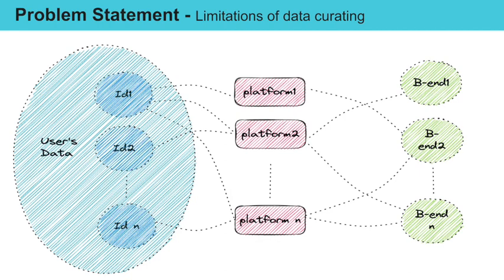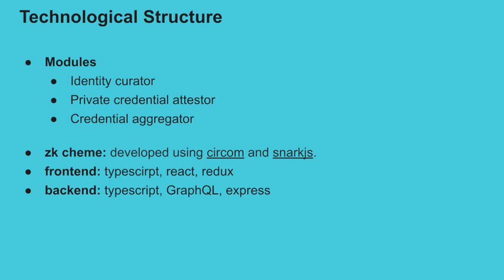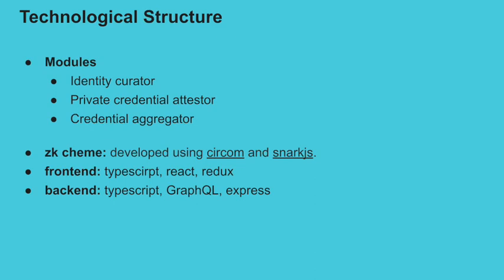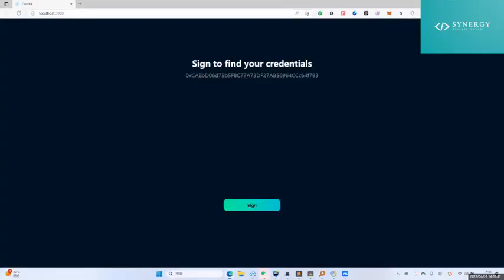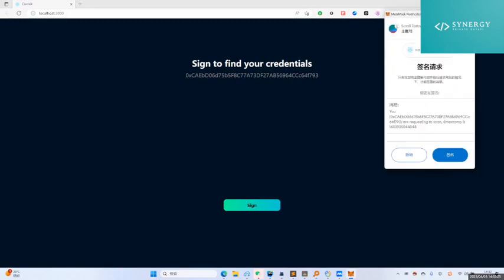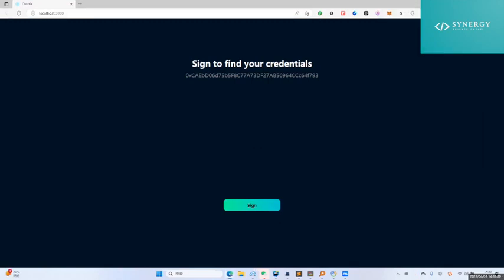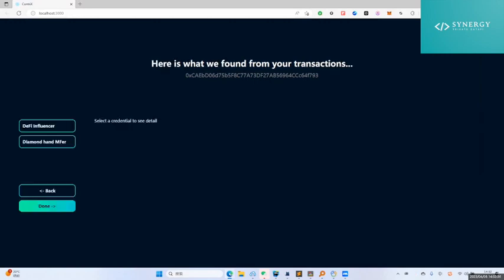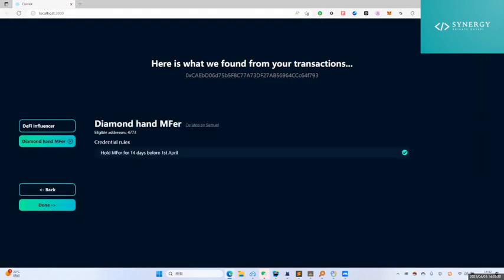synergy demo presentation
Ps: the functioning show of project starts from 03:40